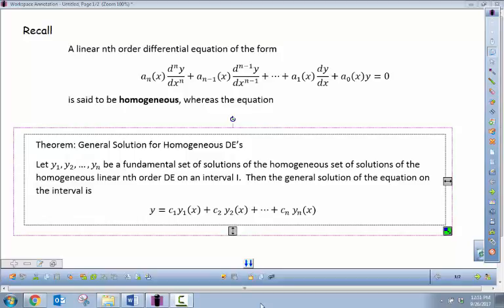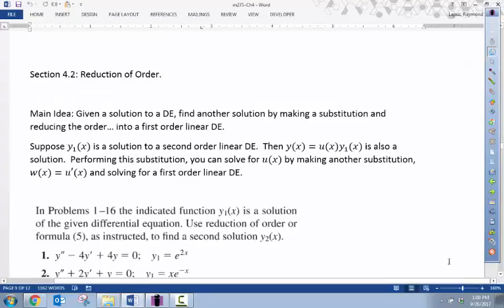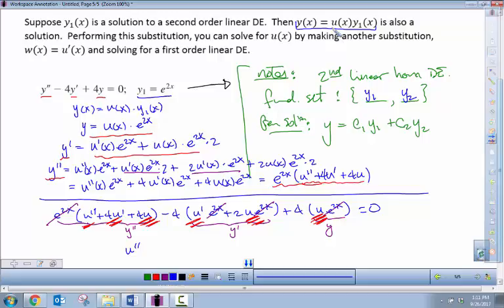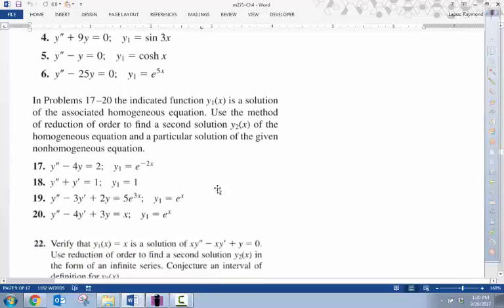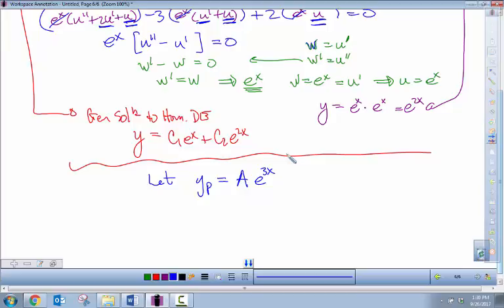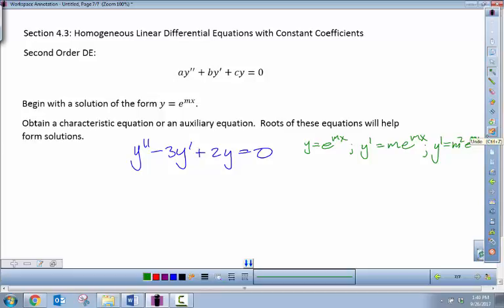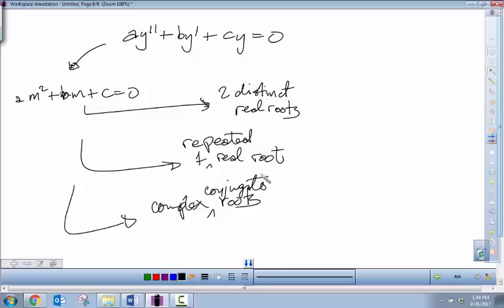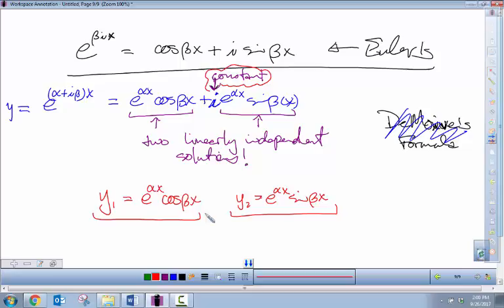0926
Cañada College
Ray Lapuz